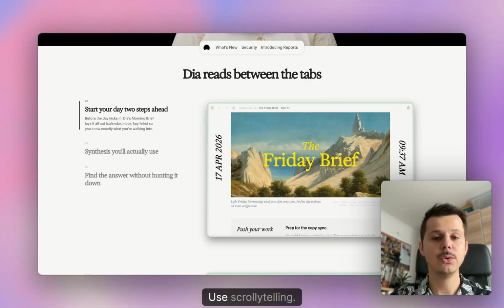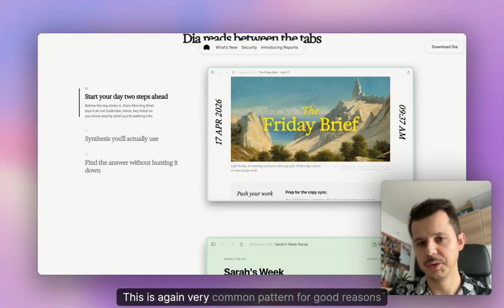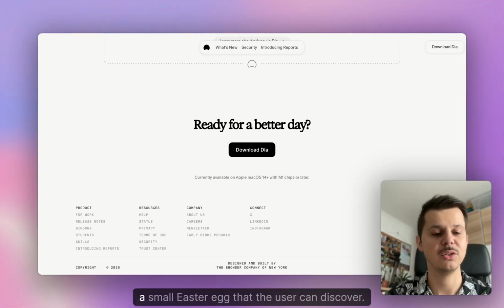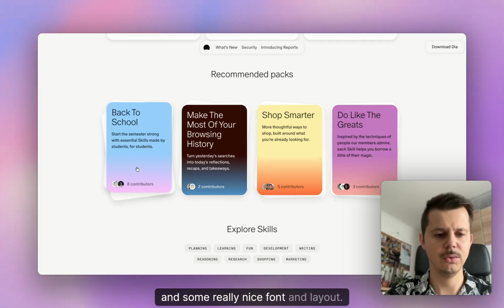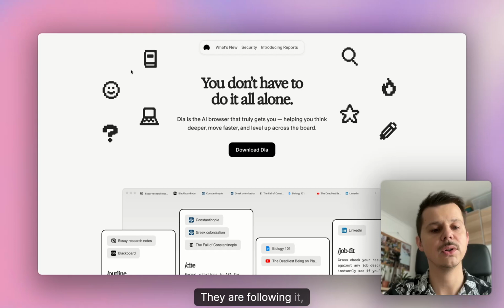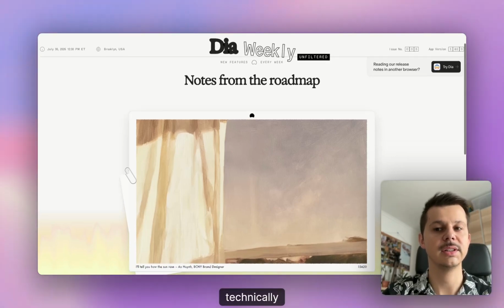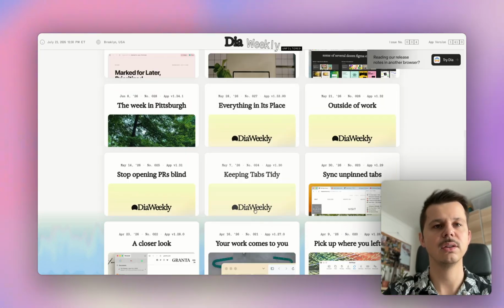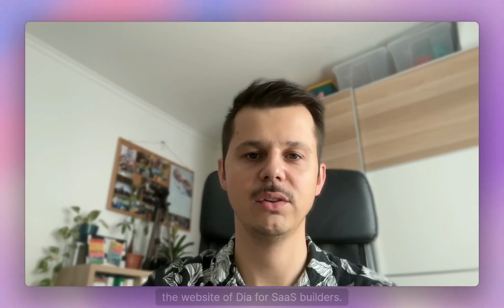7 webdesign ideas to steal from Dia for SaaS builders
Here are 7 web design ideas from Dia website that you can use for your own SaaS website.

Check out Dia's amazing website at diabrowser.com

Dia is an AI-powered browser with a cheerful and humorous brand, and as such it's marketing website is playful, exciting and full of great design ideas to steal. In this video I'm showing you 7 webdesign ideas that you might use as inspiration for your SaaS website.

Also, if you are looking for someone to design, build, migrate or optimise your website, check out my freelance web developer portfolio at gaborpinter.com

This is episode is part of a weekly video series called Webdesign Ideas To Steal.